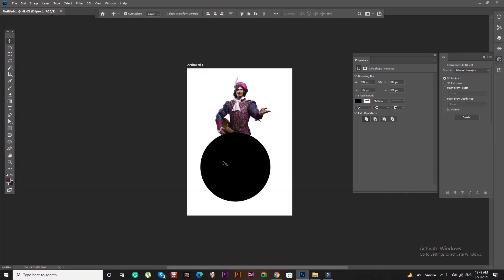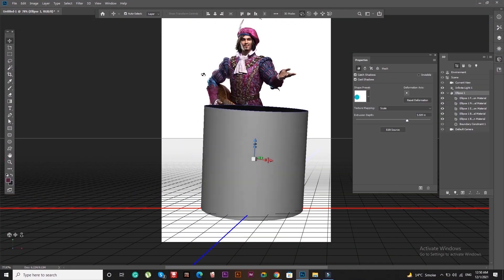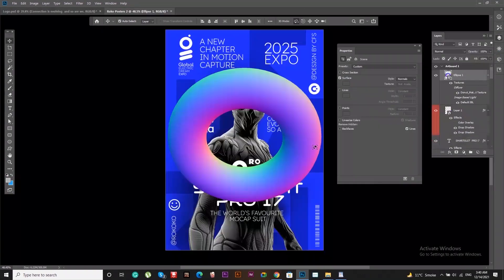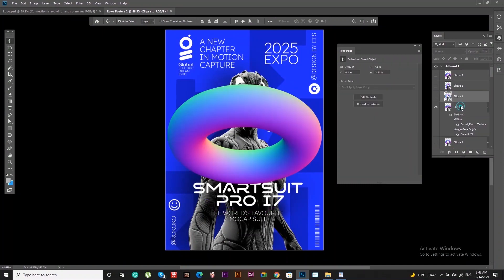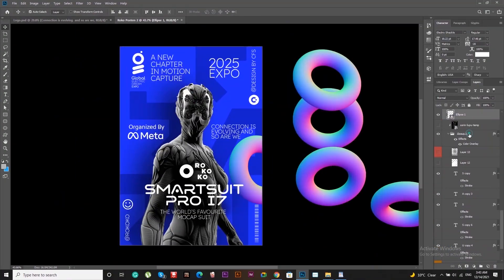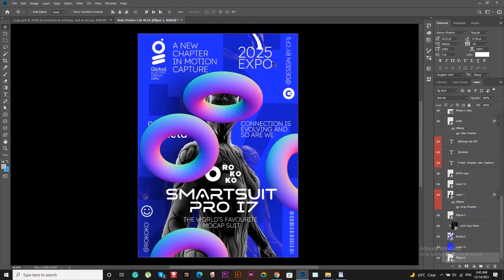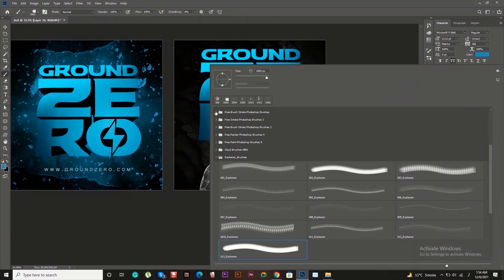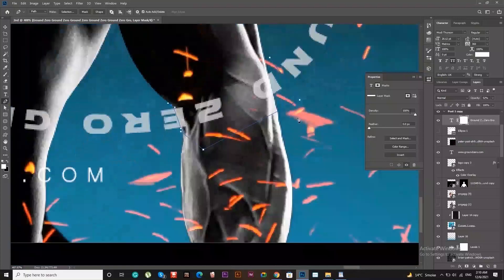Advance Free Graphic Design Course Photoshop & Illustrator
Advance Free Graphic Design Paid Courses is Now Free On Youtube !!

Software : [ Photoshop & Illustrator ]

 IMPORTANCE OF THIS COURSE

 1:This Course Is Best For Beginners and For Master Level As Well. 2: Understanding of The 8 types of graphic design 2: After completing our Graphic Design Full-stack course. Our students will be able to earn 35 to 45k in the market without doing any internship.

COURSE OUTLINE

1: Basic Poster Design 2: Movie Poster Design 3: Social Media Posts Design 4: Motion Graphics [GIF] 5: Visual identity graphic design 6: Product Design 7: Corporate Branding 8: Understanding of 7 types of logos 8: Logo Design 10: Logo Brand Guidelines 11: Building Portfolio On Behance 12: Project Display Presentation

1:In this course students will learn Advance tools. 2:This course includes Movie Poster design in which students will learn picture manipulation and can enhance their skills in detail. 3:3d poster design practice is also included. 4:In this course students will learn the crafting of a new brand and how to create a company identity in the market. 5:This course has a detailed study regarding digital art and the Metaverse. 6:100 Futuristic free fonts have been provided for students. 7:Students can download all Resource files of this course. 8:Best free Photoshop Brushes are available for creative designing. 9:Advance level of Photoshop Action of picture manipulation is provided free. 10:Student will be able to present their portfolio on Behance after this course. 11:Advance understanding of logo design in Photoshop and Illustrator has been demonstrated in this course. 12:Understanding of 8 types of Graphic Design Concepts. 13:From this course students can learn the case study process for Custom designing. 14:Use of Mockups for portfolio presentation is explained. 15:Best and most useful Websites for creative design ideas are mentioned. 16:This course will help you to bring creativity to your design without an extra reference hunt. 17:In this course Scope of graphic designers in the coming 10 years and the influence of this field are explained thoroughly. 18:Many famous IT companies prefer our(Creative Fox Studio) students for hiring designers. 19:In this course key steps of getting a job in a minimum of 7 days have been explained